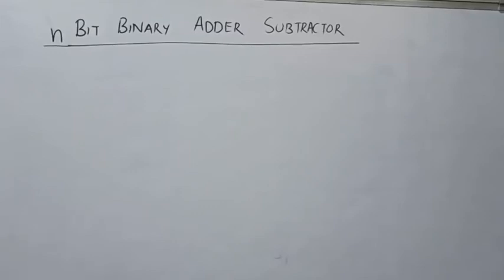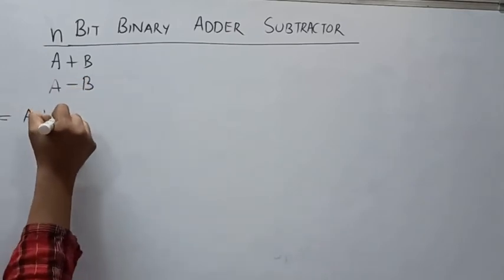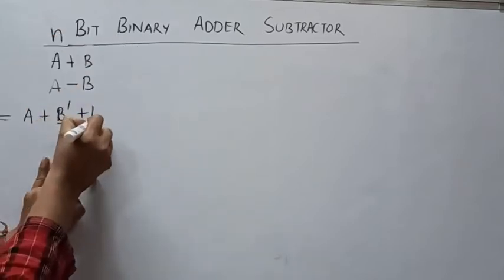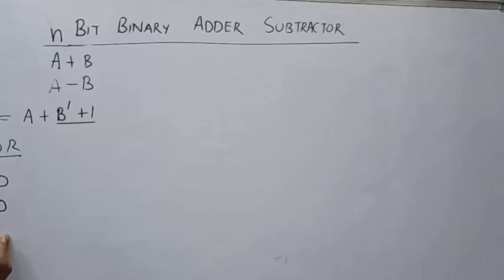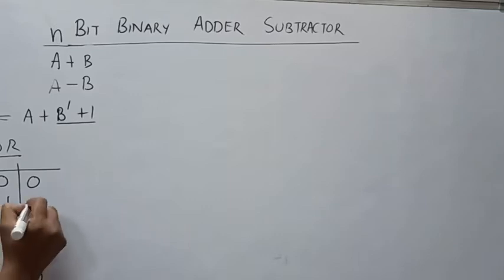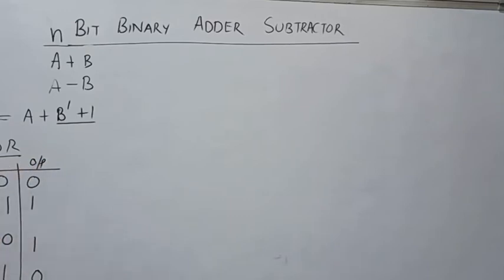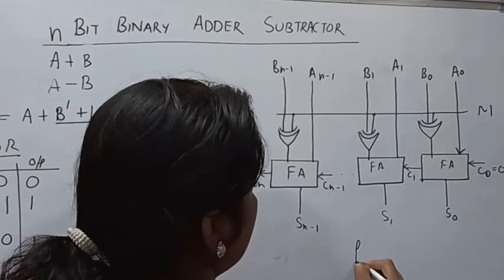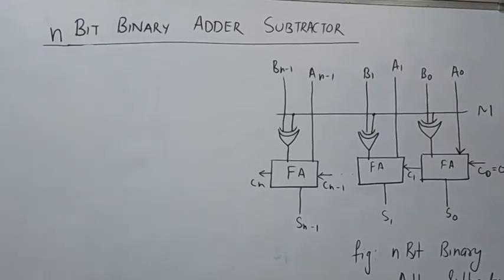n Bit Binary Adder Sub-tractor